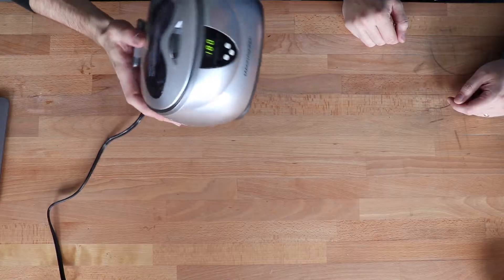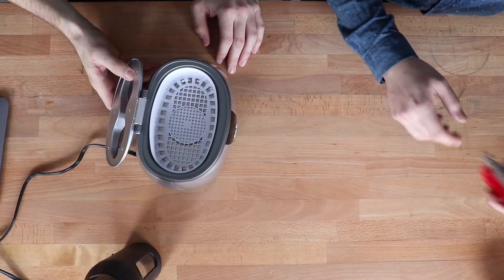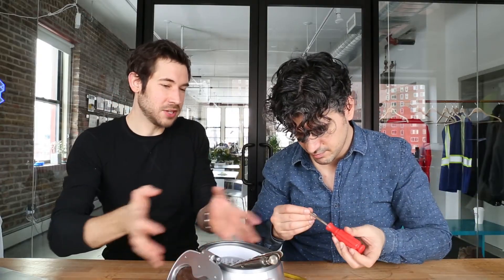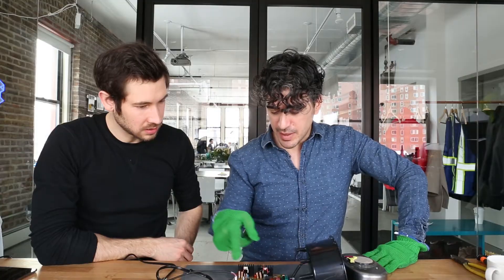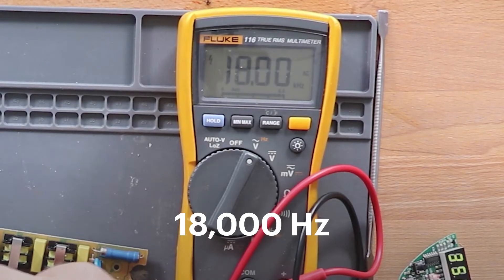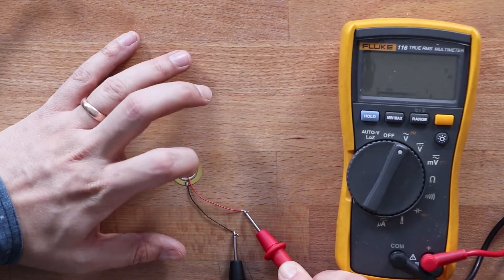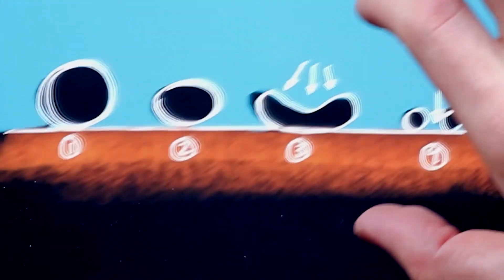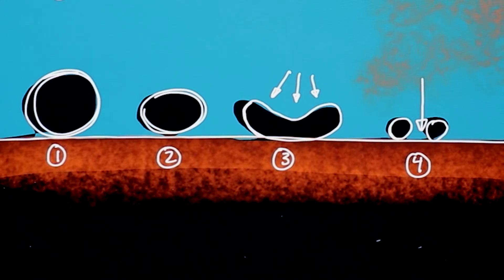Ultrasonic piezo cleaner Teardown (dirt beware!)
Episode 11

We take apart a Magnasonic brand Ultrasonic Jewelry Cleaner, explain how piezo elements work, and understand how cavitation is used to clean jewelry.